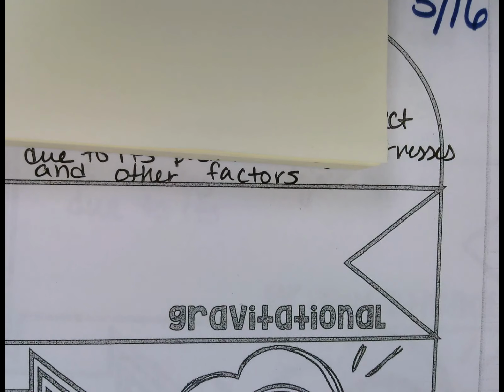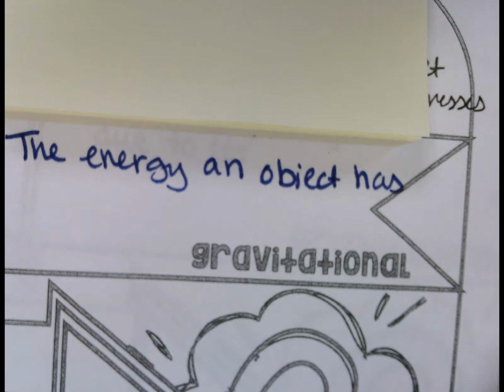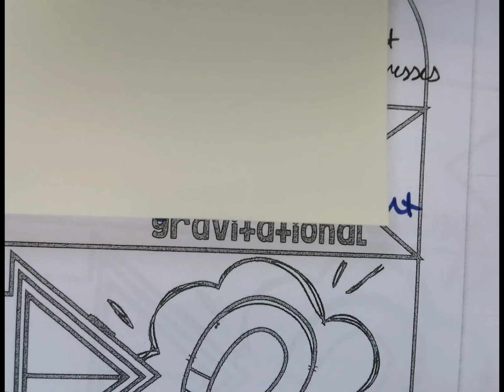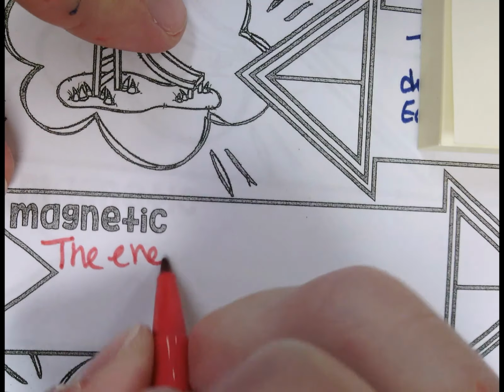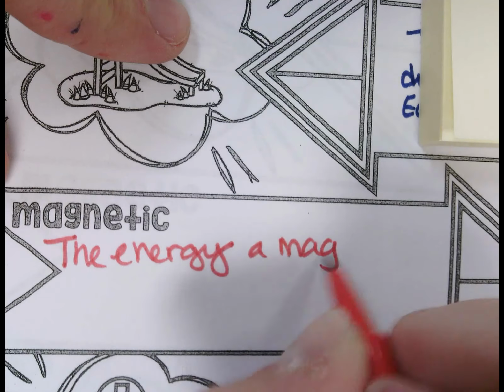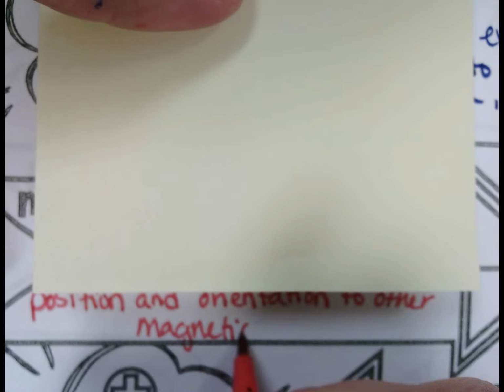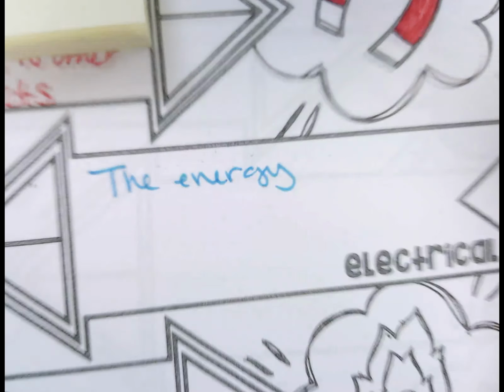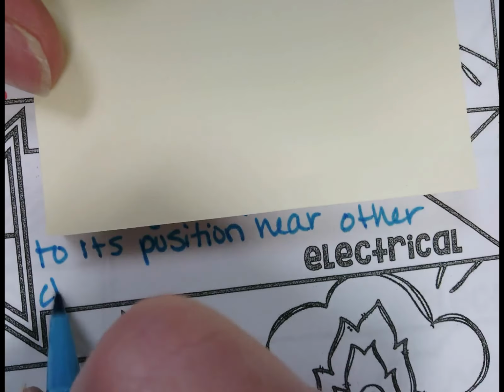Potential Energy Page